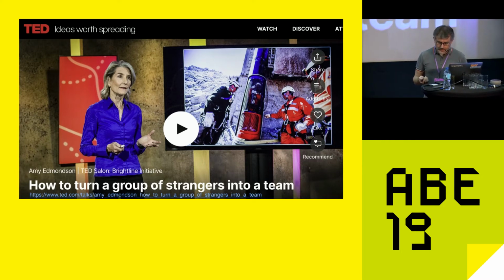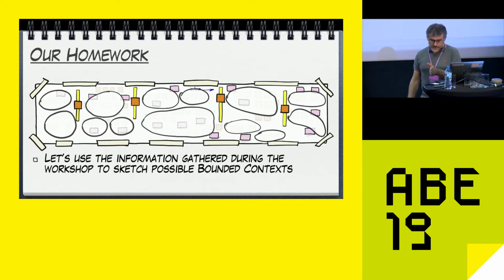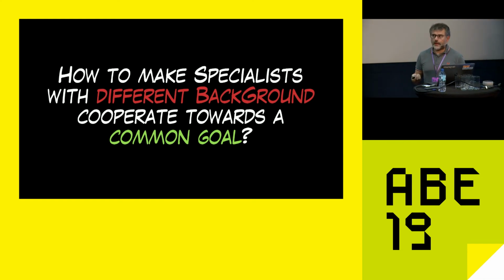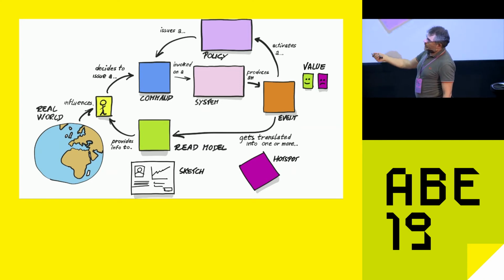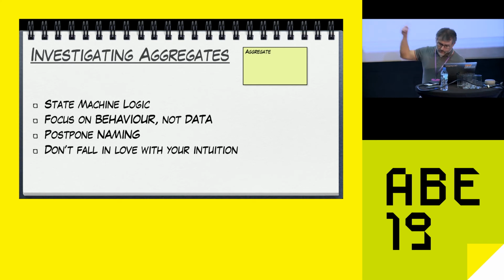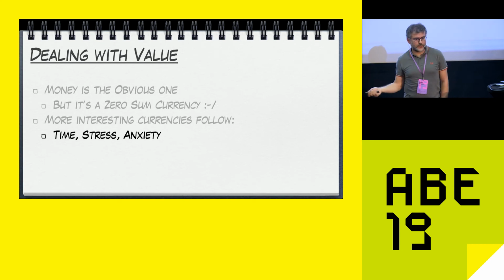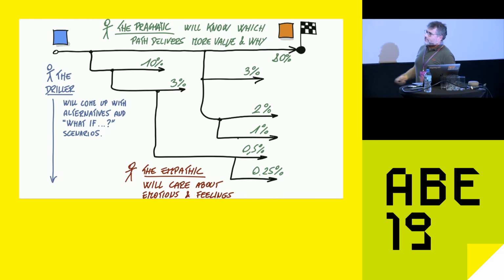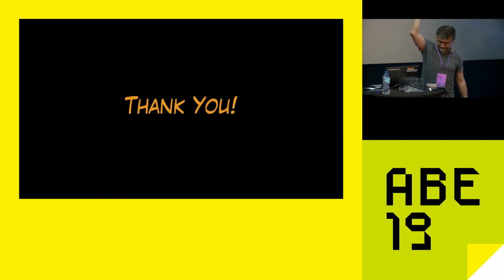AgileByExample 2019: Alberto Brandolini - Software design as a cooperative with EventStorming